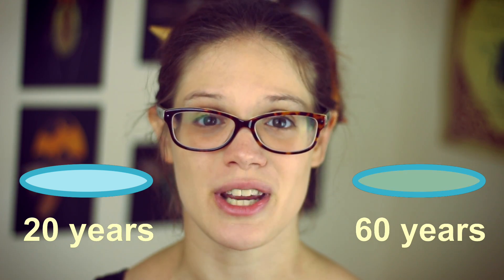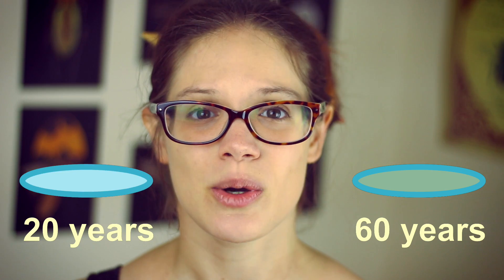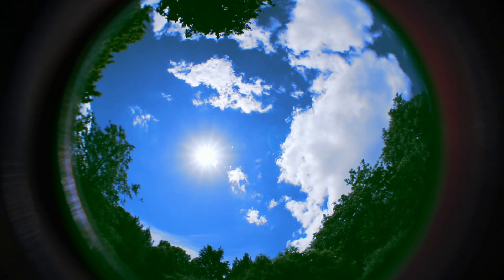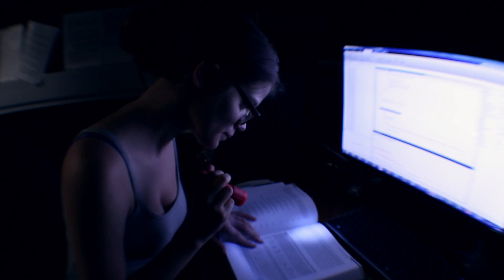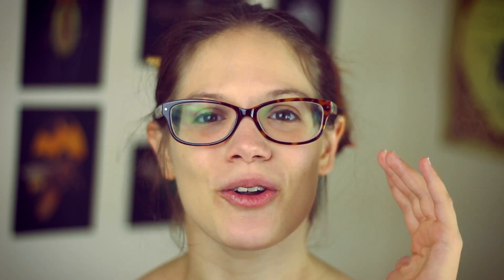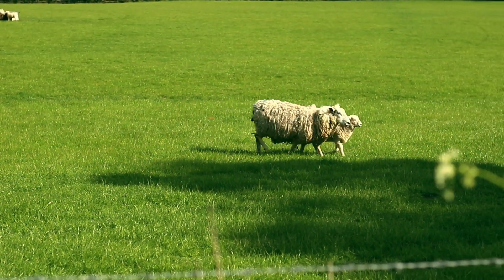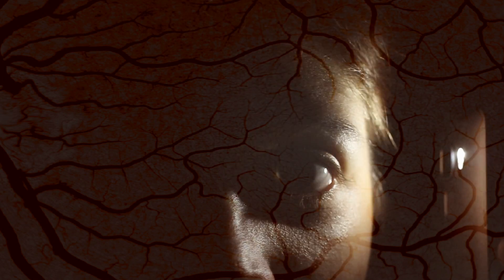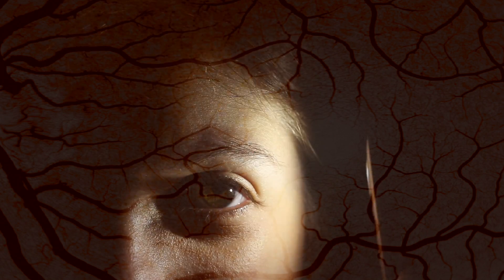Four Ways Our Eyes Are Flawed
Despite the advantages of seeing clearly and in colour, our eyes are flawed in multiple manners. Learn all the in-depth facts about human vision, our lens and why it leads to presbyopia and reading glasses, what makes us short-sighted as well as the pitfalls of having a back-to-front retina to understand why our eyes don't perform as well as we may expect them to!

➢ Visit YouTube about page or contact page on website and fill in captcha.

THE GEAR I USE:
➢ Camera

➢ Lenses
Canon 50mm F1.8 (US)
Opteka 0.2x Fish-eye + Macro attachment (US)